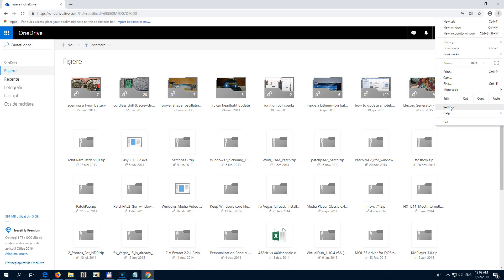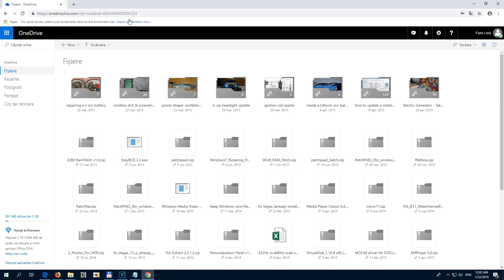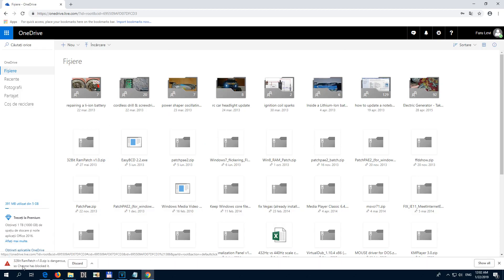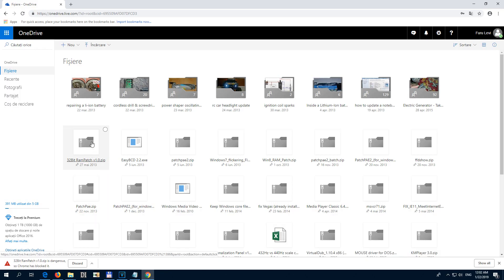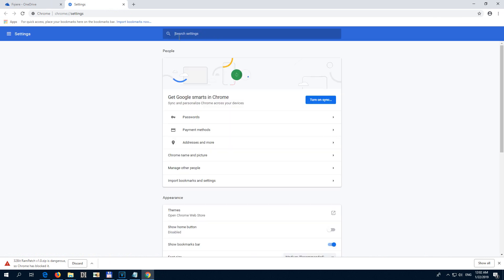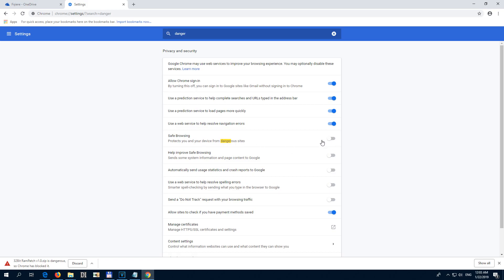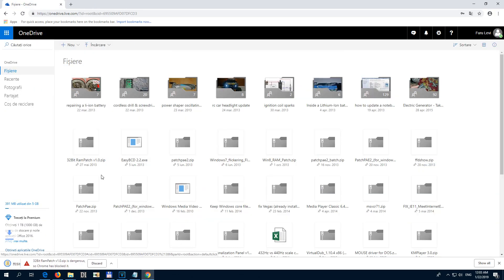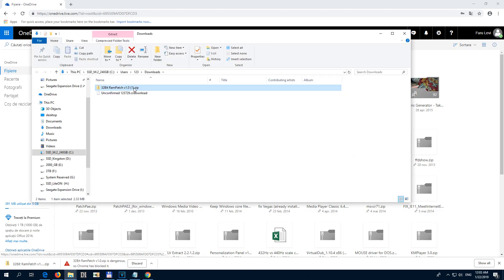How to fix File "is dangerous, so Chrome has blocked it' Download error (Safe Browsing)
Under Chrome version 84 try this:
- 3 dots (upper-right corner), Settings
- type SAFE BROWSING (top of window, blue)
- at Security click on Safe Browsing
- No protection, Turn OFF